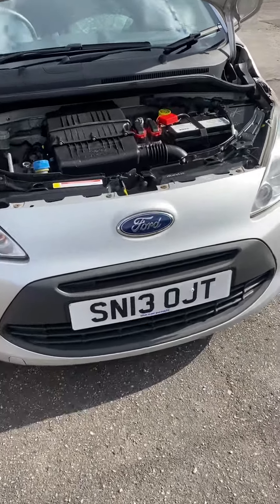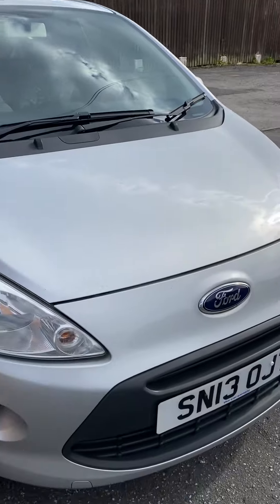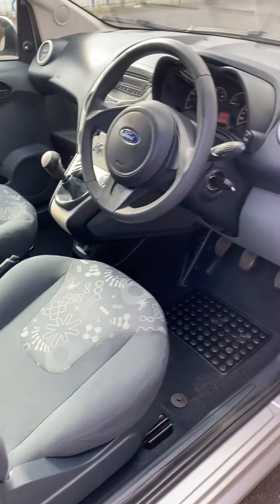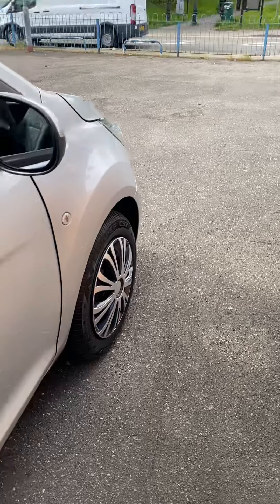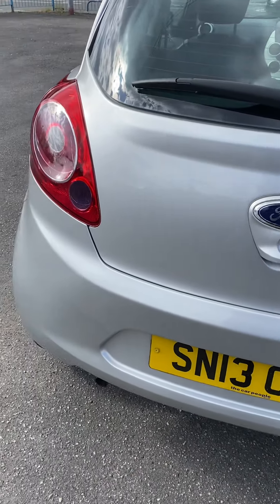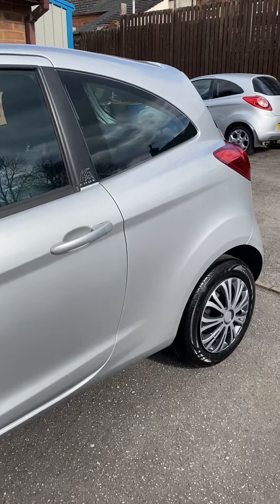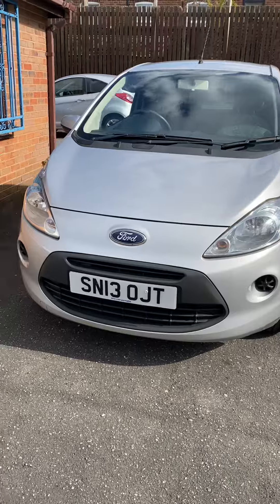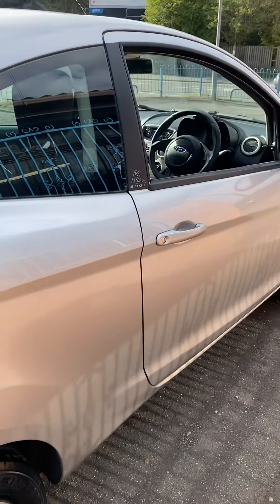25 April 2023